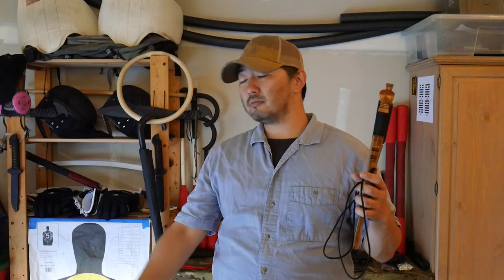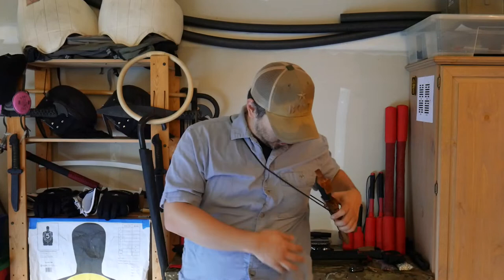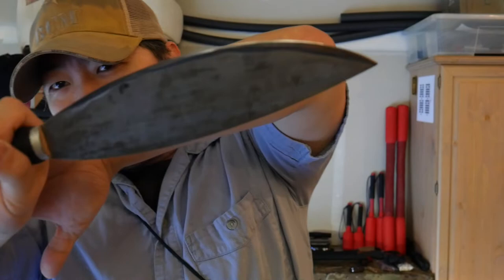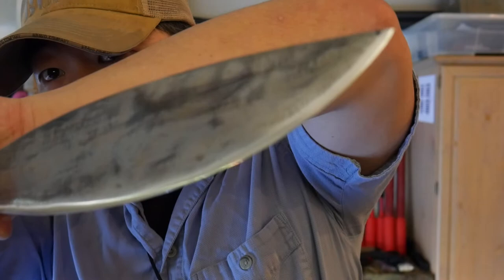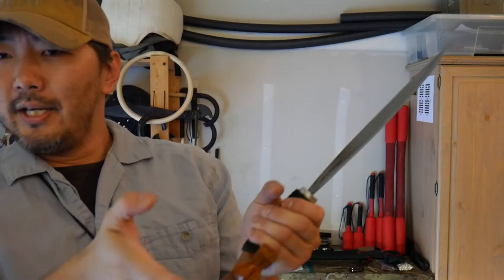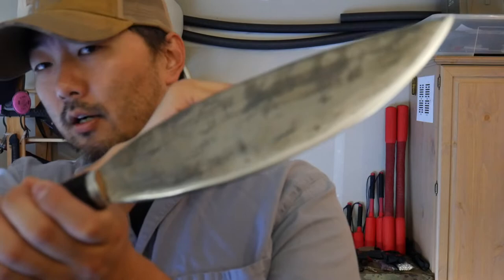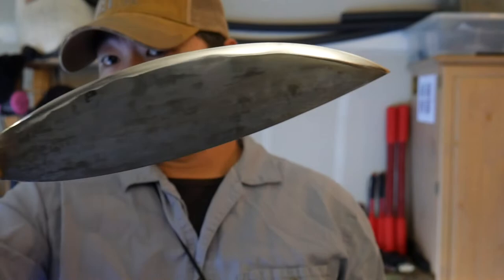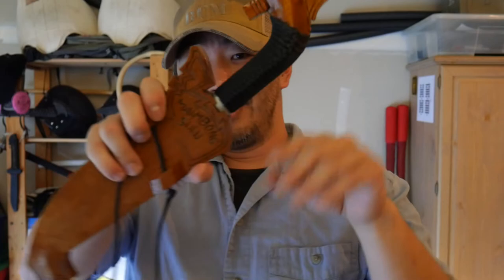Jee Innovations Maimbung Sulu Barung Barong Sword Knife and Jungle Carrying Method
Jee Innovations Maimbung Sulu Barung Barong Sword Knife and Jungle Carrying Method.    Special Thanks to Mr. Ortiz for his sharing of knowledge on the Jungle Carry Method.